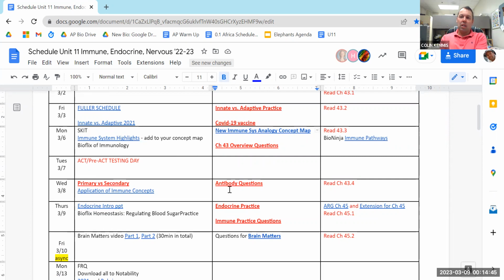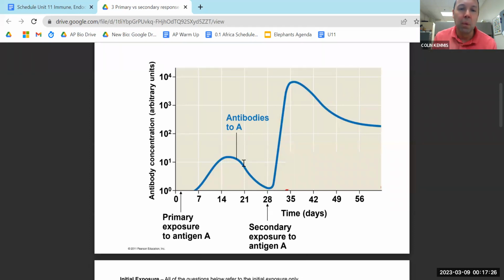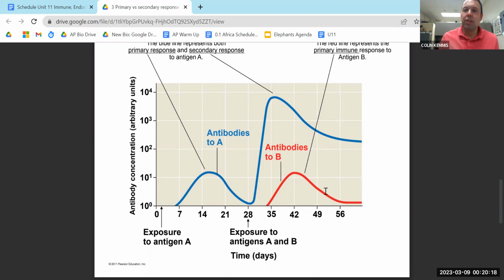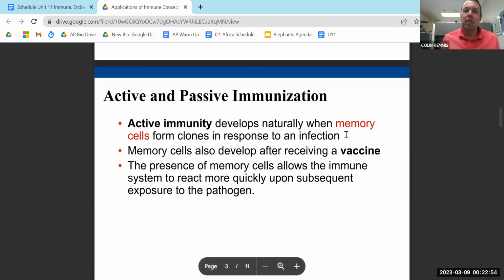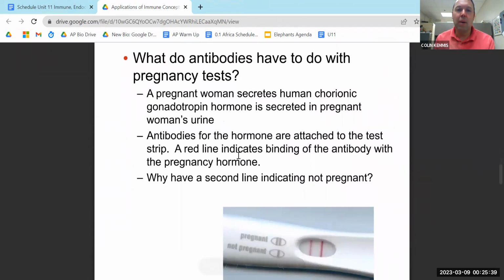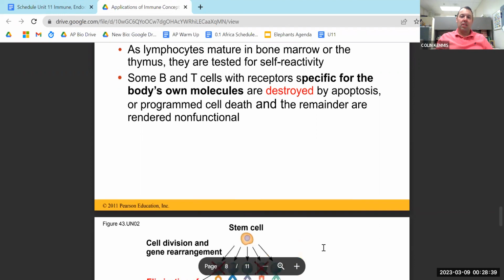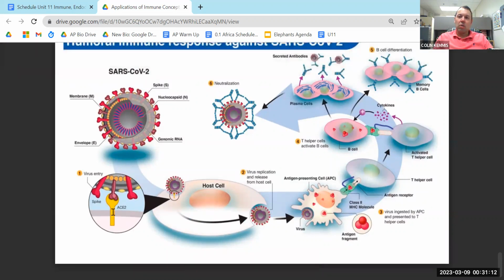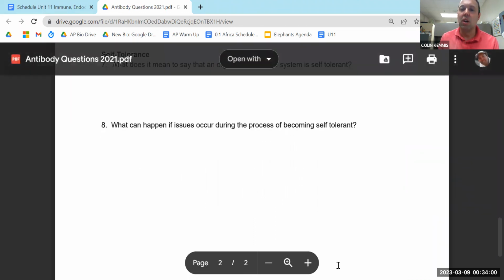Immune System - Last Day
AP Biology lesson and assignments